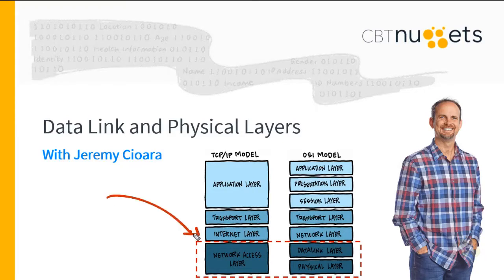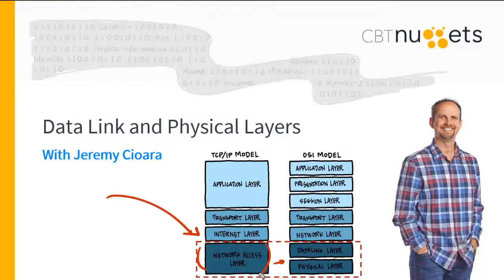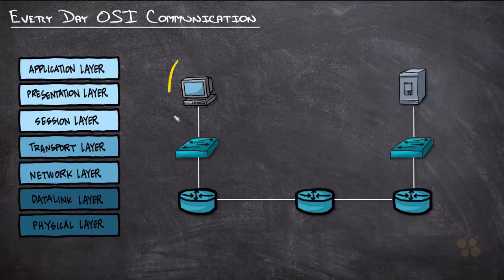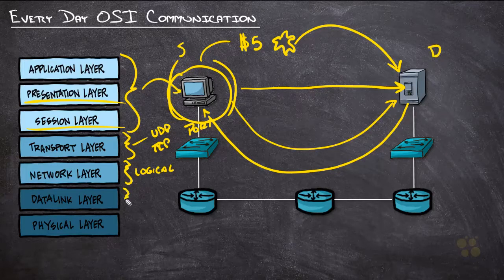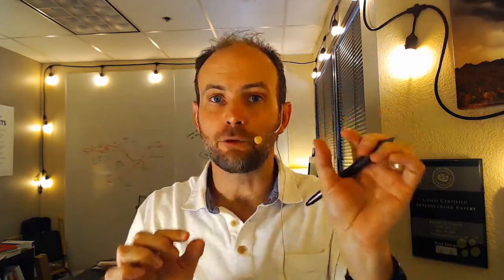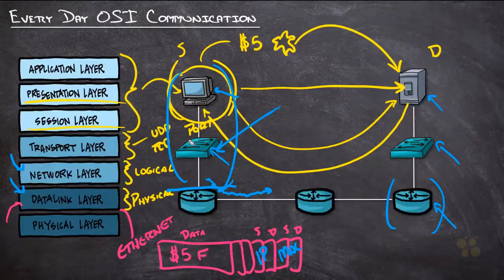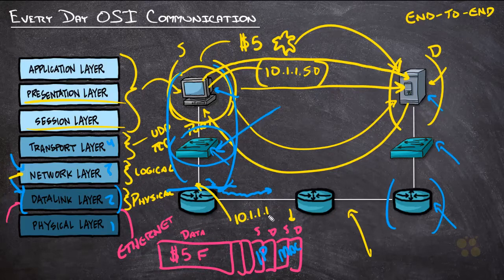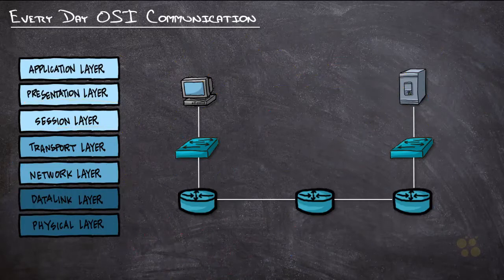32. Data Link and Physical Layer